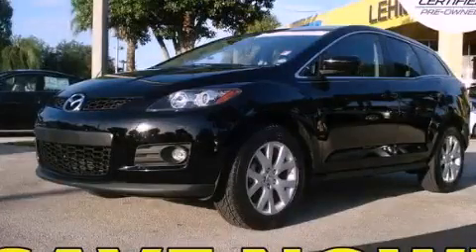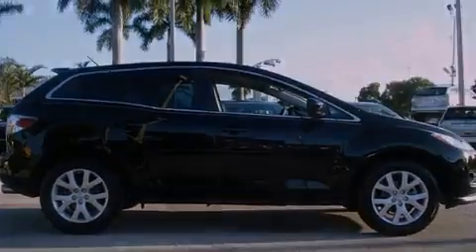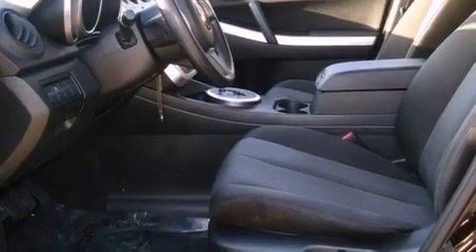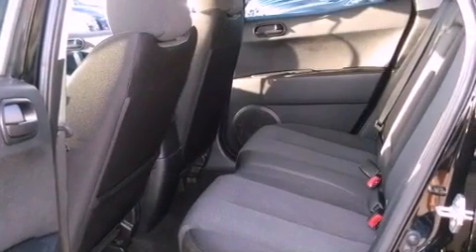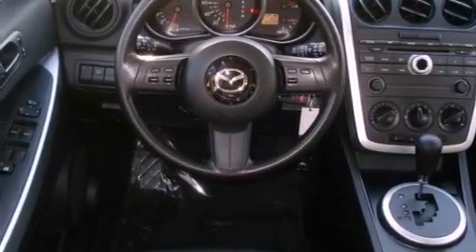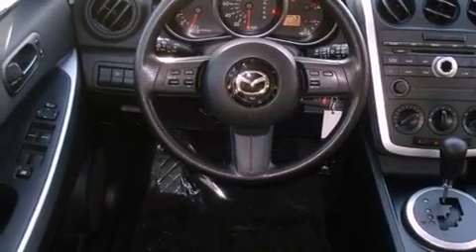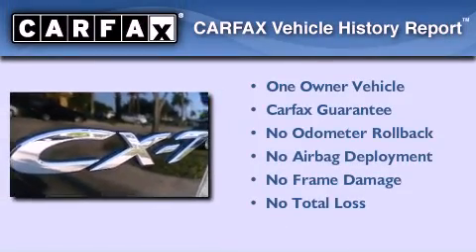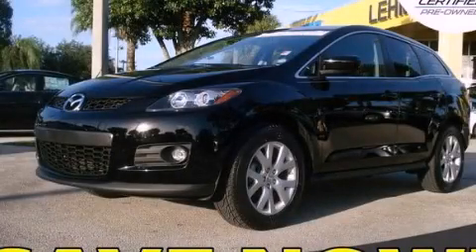Preowned 2008 Mazda CX-7 Miami FL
Year : 2008
 Make : Mazda
 Model : CX-7
 Engine : gas i4 2.3l/138
 Trans . : automatic
 Exterior : black
 Miles : 32,500
 Interior : black

 Lehman Mazda